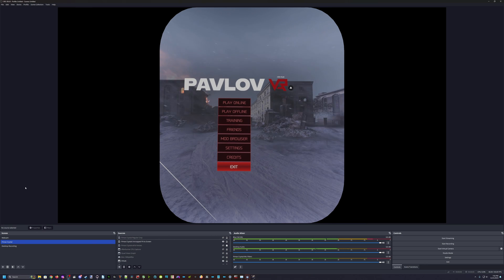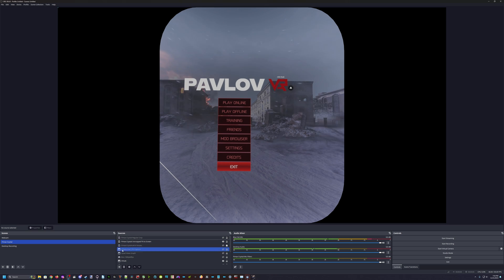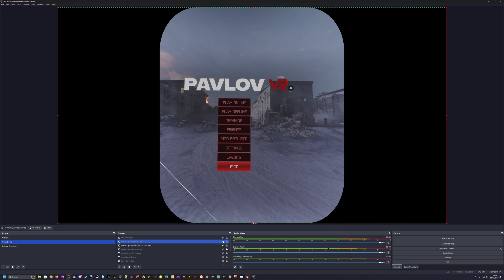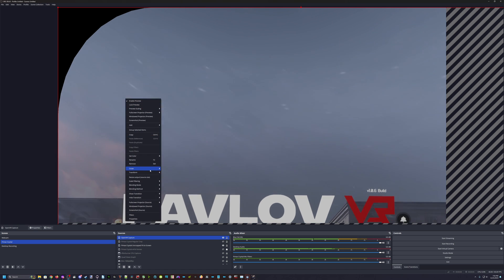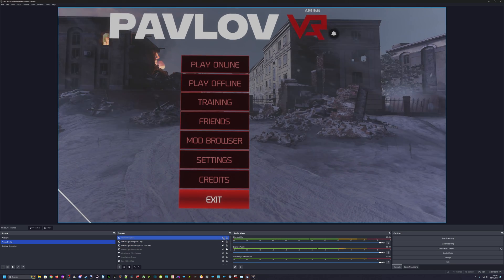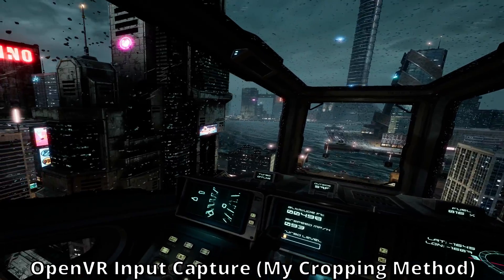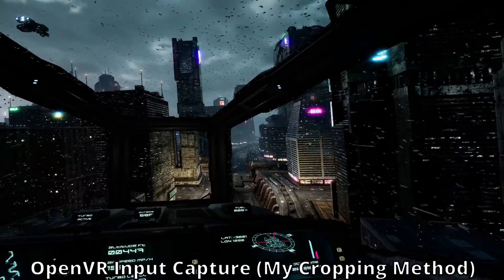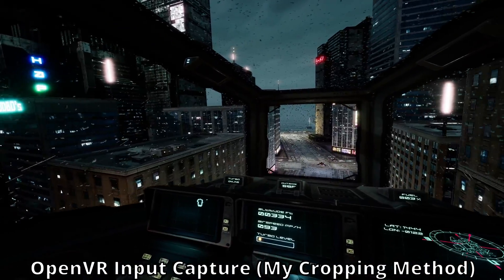How to get the Highest Field of View and Quality in Your Virtual Reality Recordings with OBS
Getting a proper VR capture in recordings can be kind of a pain, because it feels like you lose out on a lot of FoV inside the headset so the viewers don't get to see what you see. Plus the desktop mirror I see people use feels claustrophobic as hell in a lot of games and is sometimes lower quality.

So I made this guide after a few people really liked the results.

(Amazon link if you prefer buying from there, more recommended)